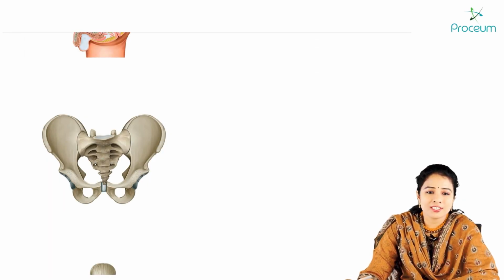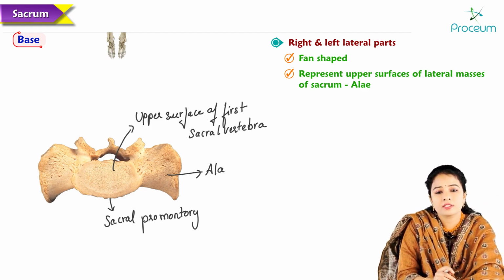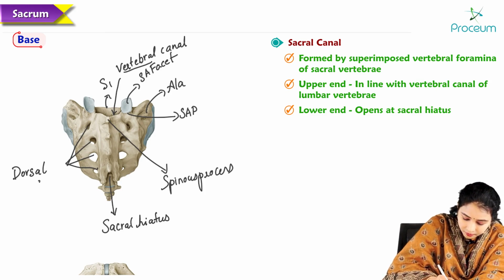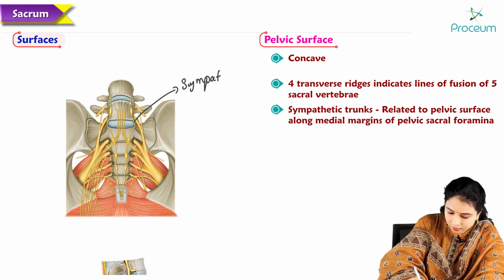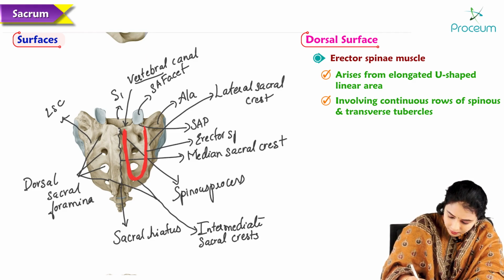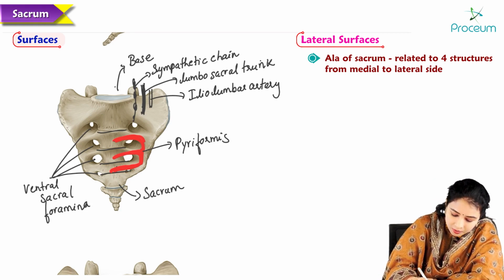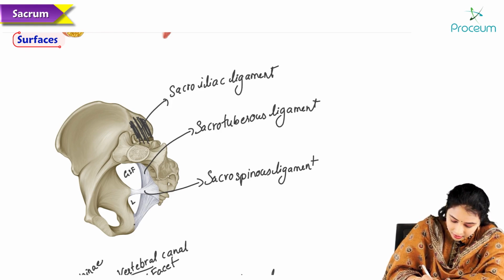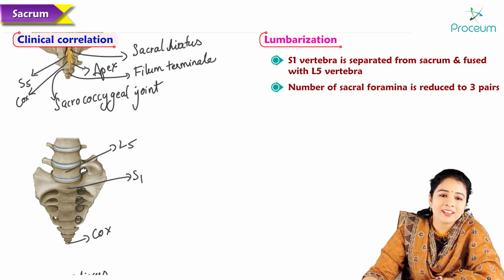Osteology Of Sacrum : Anatomy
Anatomy of Sacrum

Landmarks
Dorsal surface:
- 3 crests: median crest (due to fusion of spinous processes S-S3), intermediate crest (due to fusion of articular processes L5-S4), lateral crest (due to fusion of transverse processes)
- 4 pairs of posterior sacral foramina

Pelvic surface:
- transverse lines (fused intervertebral discs of sacral vertebrae)
- sacral promontory (posterior margin of the pelvic inlet)
- 4 pairs of anterior sacral foramina

Lateral surface - articulates with ilium
Base - articulates with L5
Apex - articulates with coccyx

Joints
Lumbosacral joint - between the superior auricular process of sacrum and inferior articular facets of L5
Sacrococcygeal joint - between the apex of the sacrum and the base of the coccyx
Sacroiliac joint - between lateral sacral surface and iliac articulation surface

Muscle attachments
Pelvic surface: piriformis, iliacus, coccygeus muscles
Dorsal surface: erector spinae aponeurosis, gluteus maximus muscles